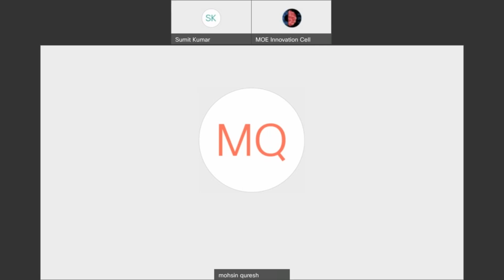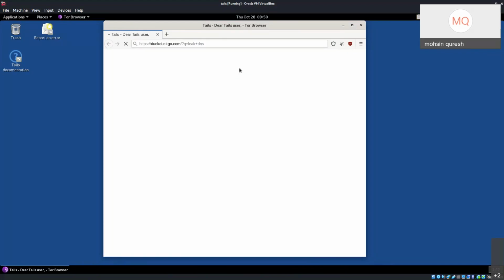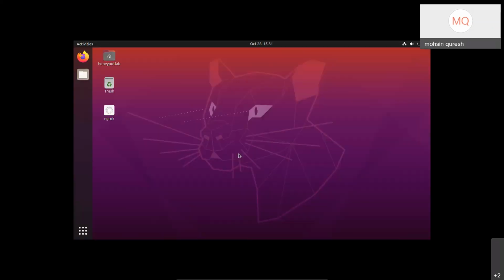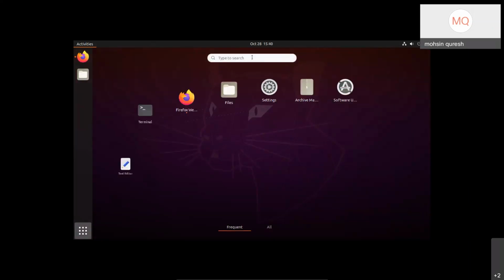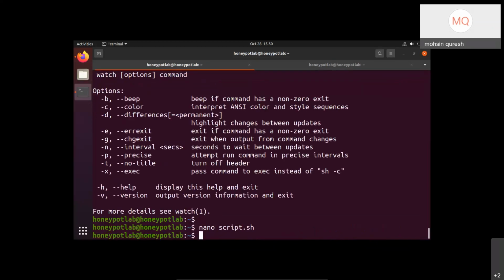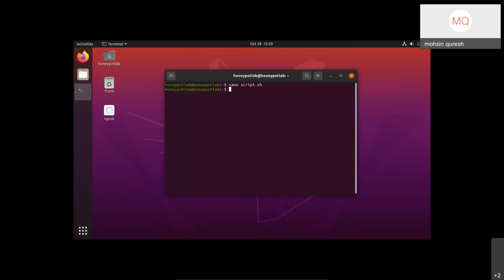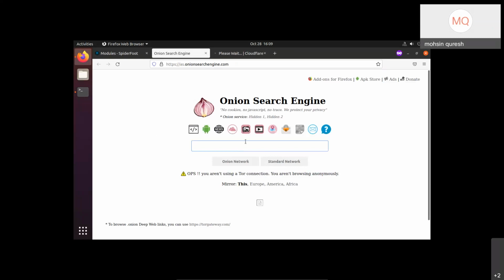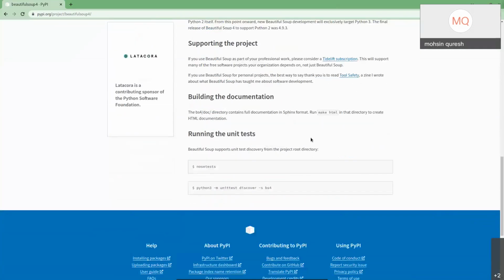INTL-CCR-19 - Detection and prevention of child abuse content in Dark web by Mohsin Qureshi